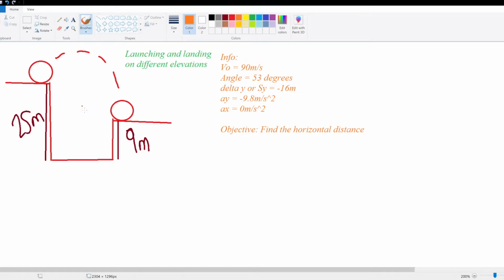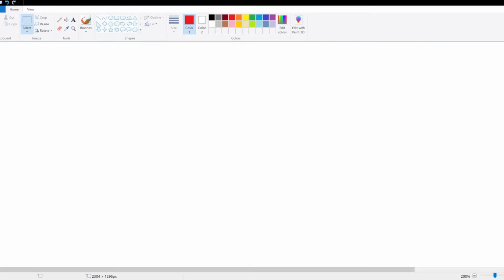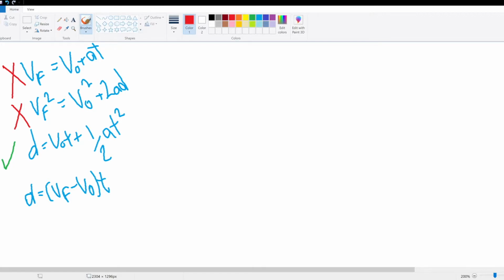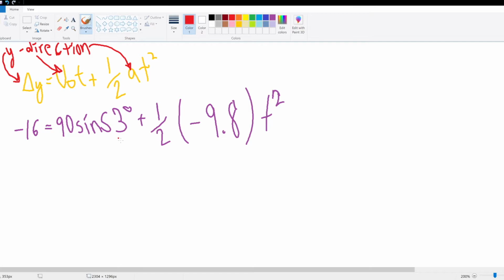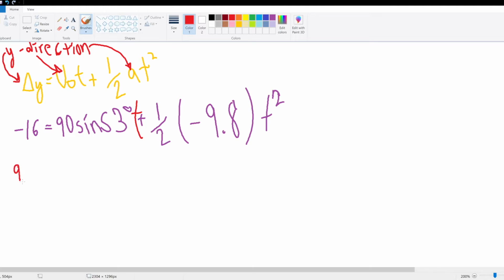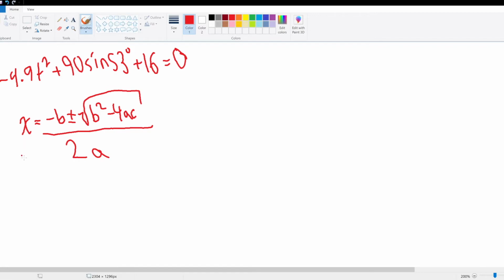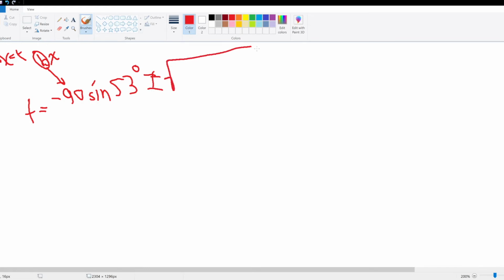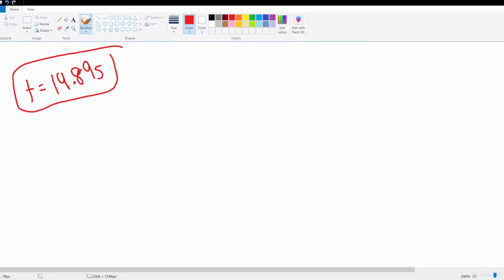Physics - Projectile Motion #2 - Launching and landing on different elevations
Ryantech.terracad.com

Like for more content!
If you have any ?s put them in the comment section bellow and I'll answer them ASAP.